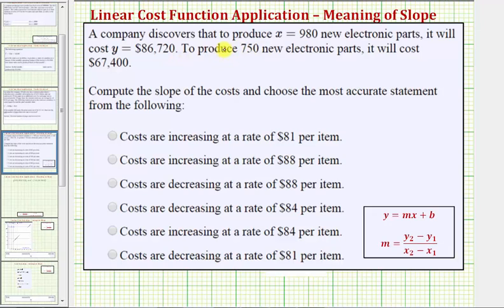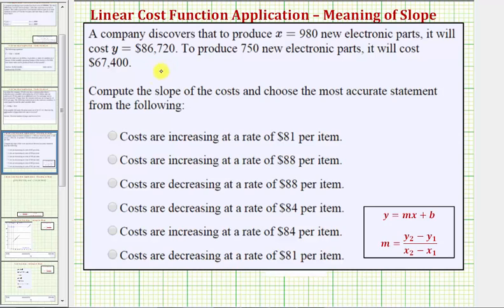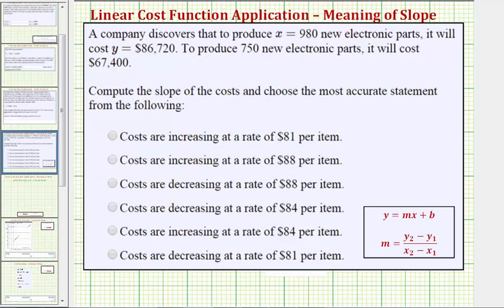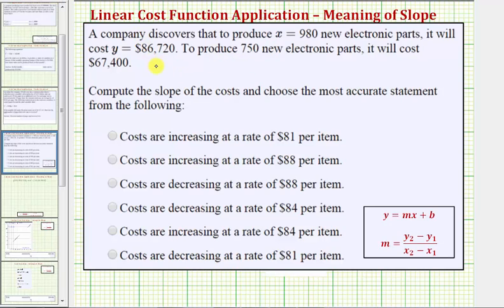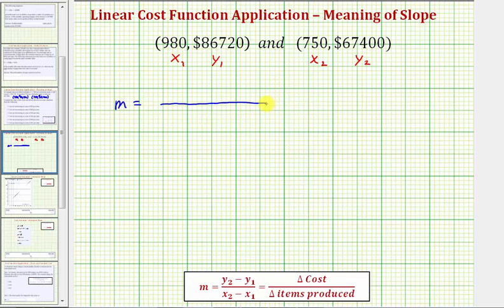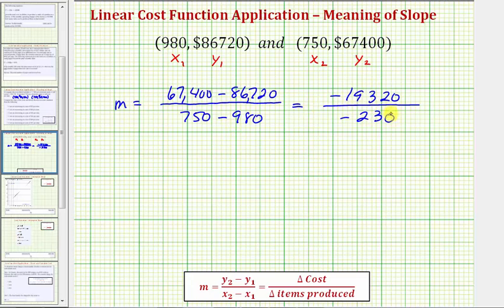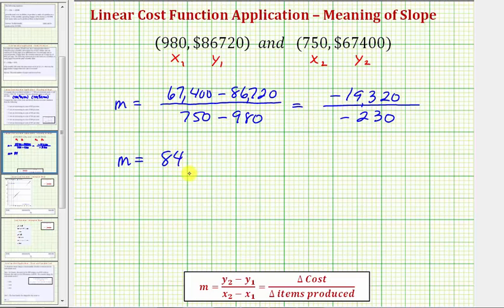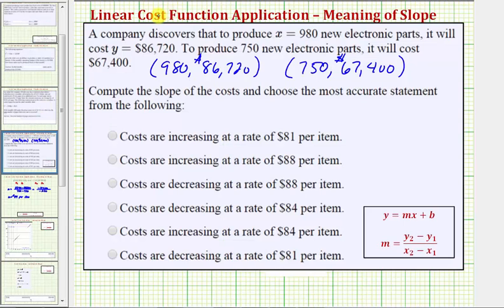Ex: Determine and Interpret Slope of a Linear Cost Function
This video explains how to find the slope of a cost function given ordered pairs.    The meaning of the slope is explained.